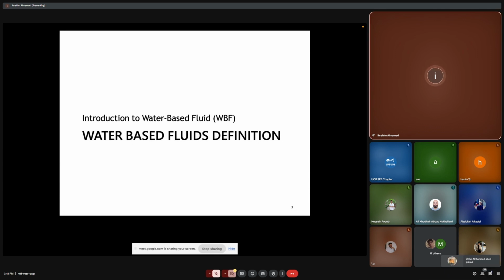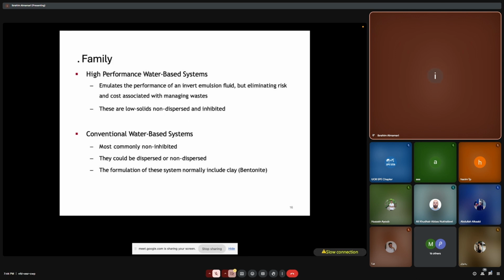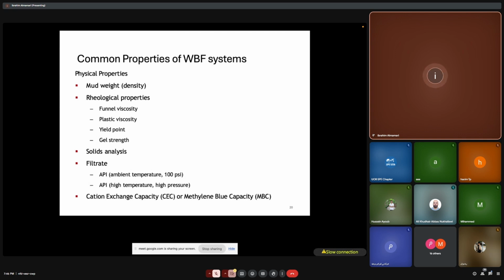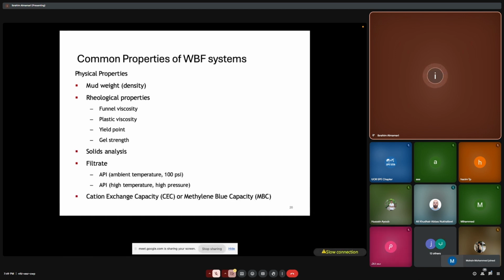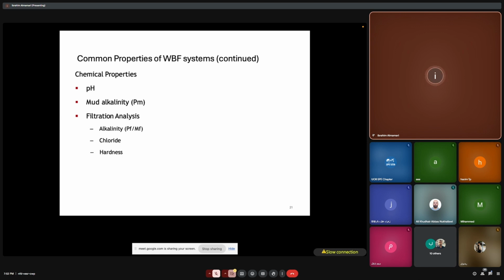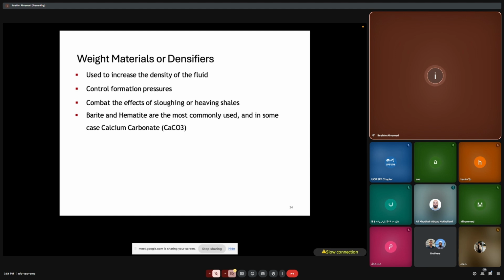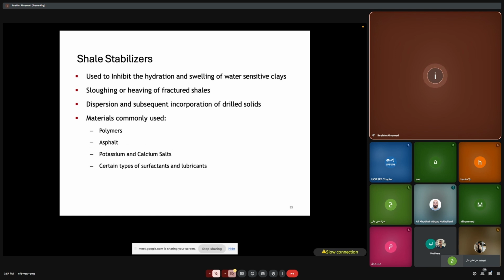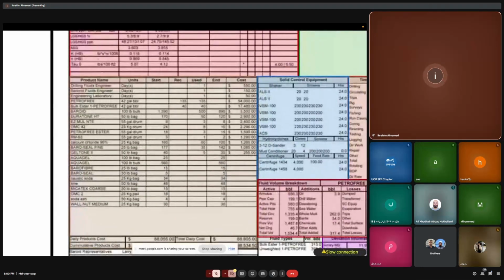Drilling fluid l Eng. Ibrahim AL Mamari l Lecture 2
🎯 عنوان الكورس:
🔎 (Drilling Fluid)

👨‍🏫 يقدّمها بكل خبرة واحترافية:
م. إبراهيم المعمري

🌟 نبذة عن المحاضر:
✅ مهندس ميداني أول – KCA Deutag – عمان
✅ خبرة عملية تتجاوز 7 سنوات في النفط والغاز والطاقة المتجددة
✅ قيادة فرق هندسية وتطبيق أعلى معايير السلامة والاستدامة
✅ خبرة متقدمة في: OpenWells – SAP – Aspen HYSYS – Unisim
✅ حاصل على شهادات احترافية: IWCF Level 4 – Lean Six Sigma – وغيرها

لمتابعة حسابات الجابتر على مواقع التواصل الاجتماعي